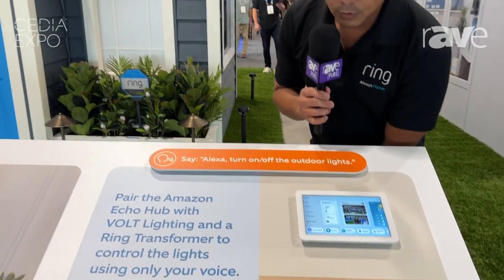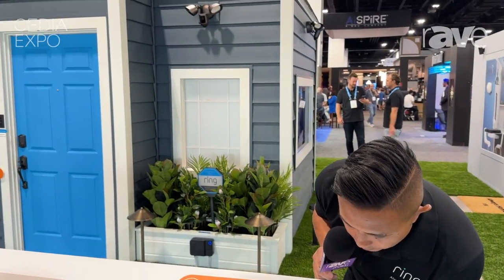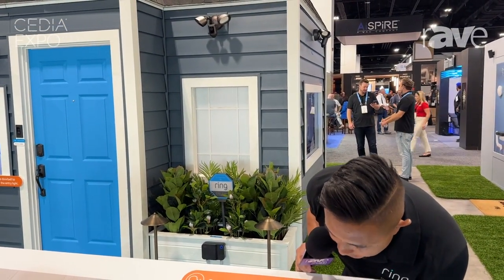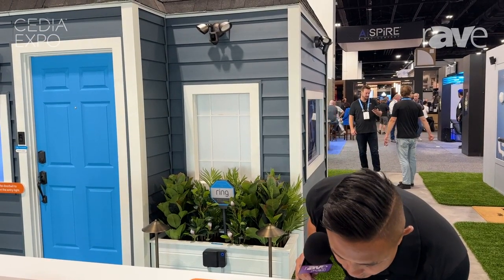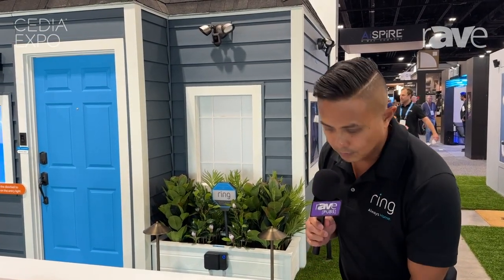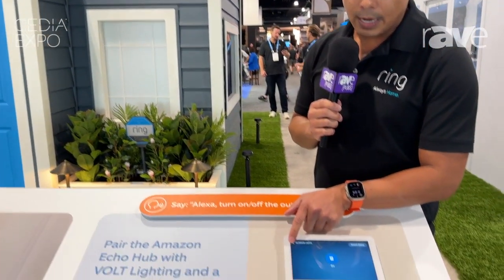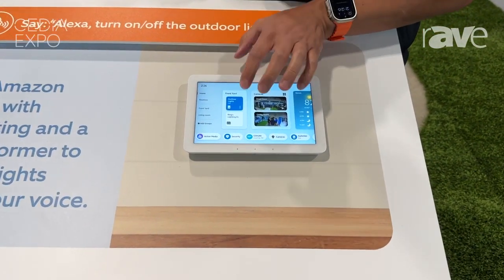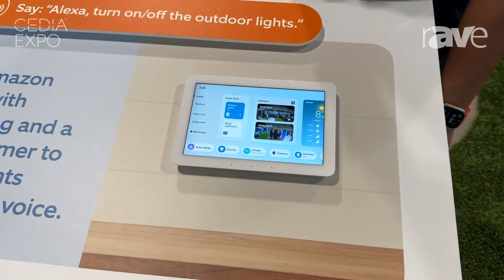CEDIA Expo 2024: Ring Highlights Integrations with Volt Lights and Amazon Echo Hub